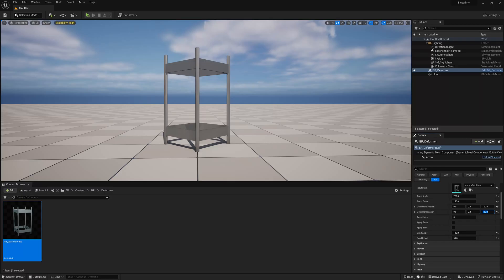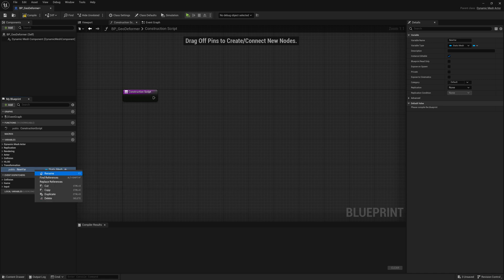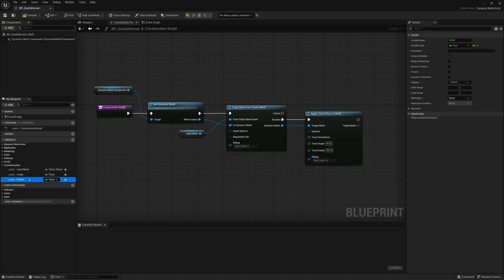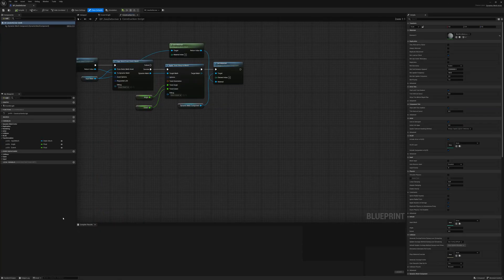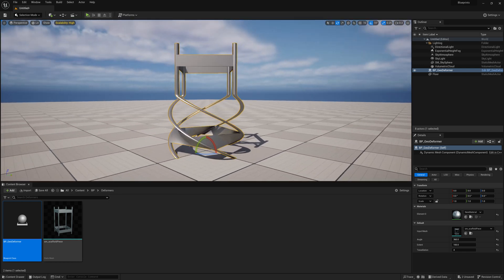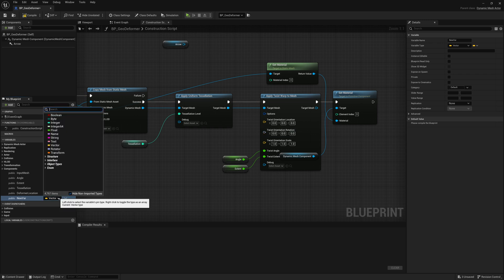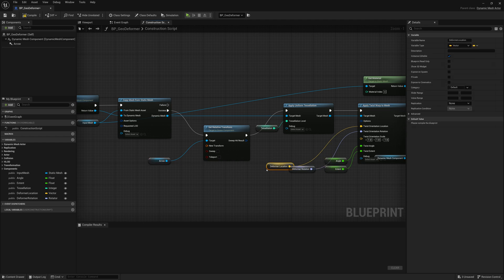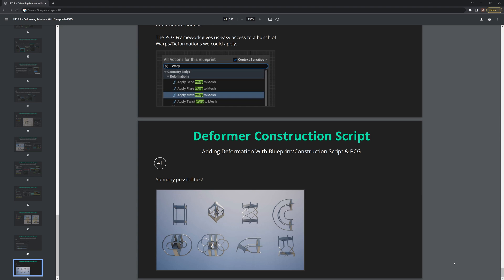Unreal Engine 5.2 - Mesh Deformation With Blueprints and PCG Tutorial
Topic: Unreal Engine 5.2 - Mesh Deformation With Blueprints and PCG

In this beginner blueprints tutorial, I will go through step-by-step on how to create a Blueprint that utilizes the PCG Framework to add the ability to Twist, Bend, and Deform/Warp Static Meshes, as well as add Tessellation to Meshes in Unreal 5.2.

If you liked this video, you might be interested in...

Mesh Deformation in Unreal, Blueprint Mesh Deformation, Construction Script Tutorial, Warp Meshes in Unreal, Unreal PCG Framework, Blueprint Deformable Meshes, Blueprint Tools, Procedural Mesh Generation, PCG Framework, Tessellation, Displace Warp.